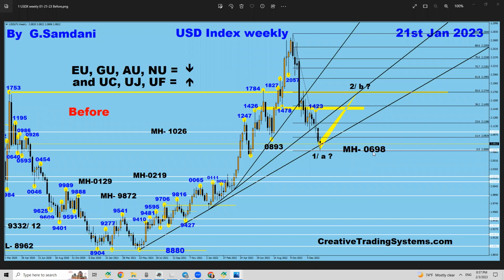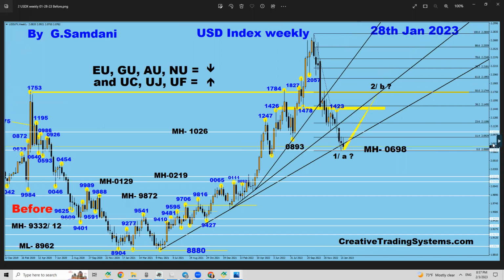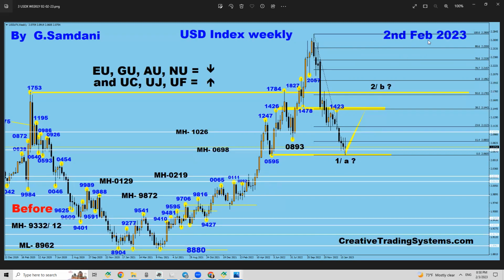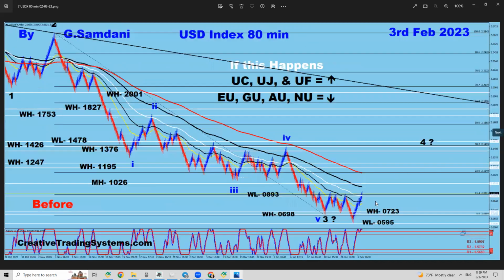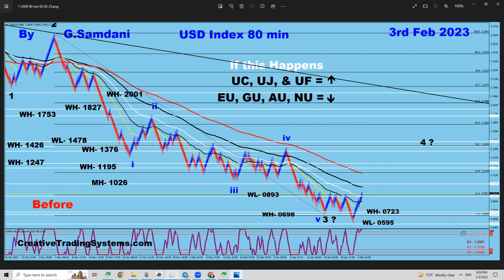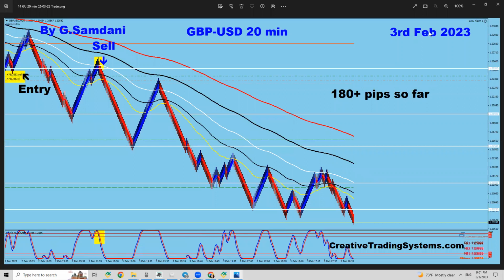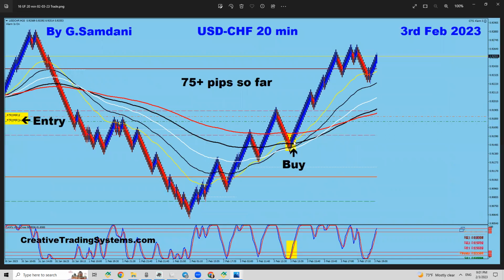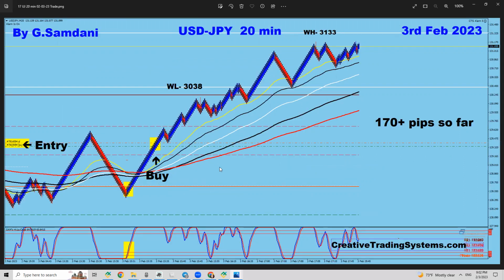EUR-USD, GBP-USD, USD-JPY, AUD-USD, USD-CHF, etc... Trades Taken For 100s of Pips